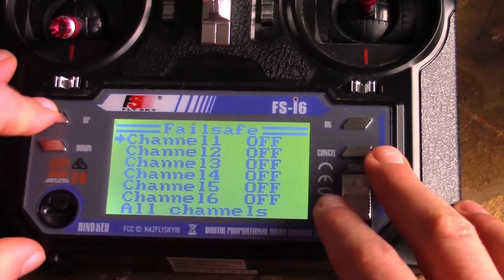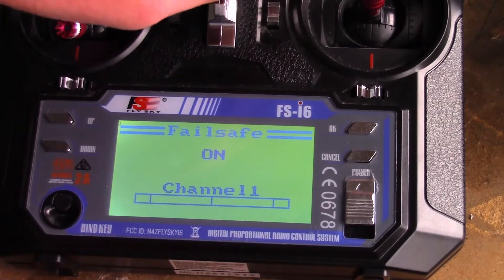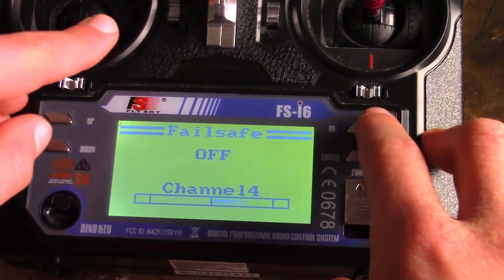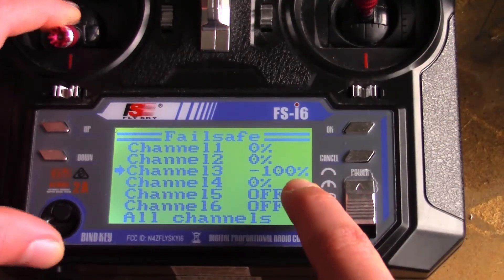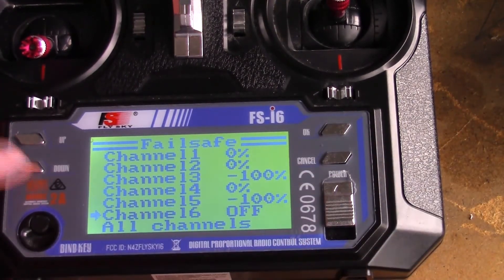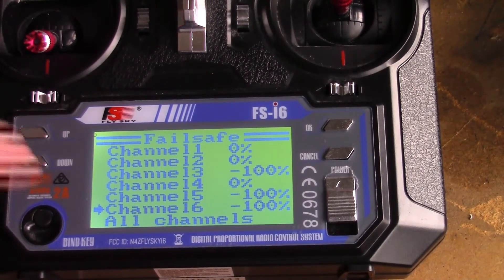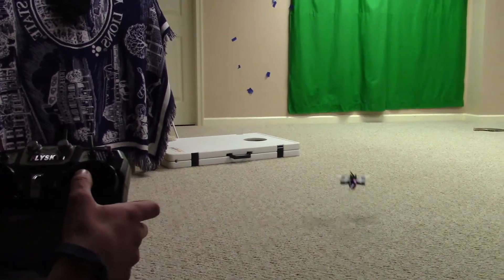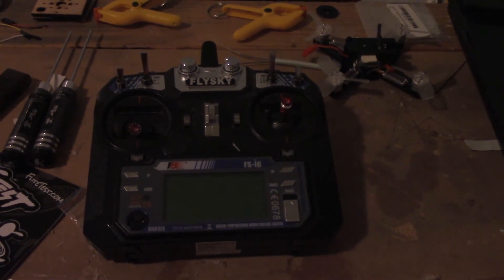HOW TO SET UP FAILSAFE ON FS-i6 TRANSMITTER | Flysky Failsafe test!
Today I will be showing you how to set up a failsafe on your FS-i6 transmitter.